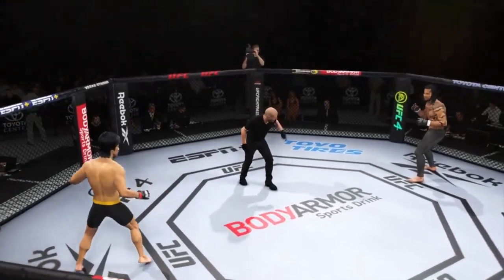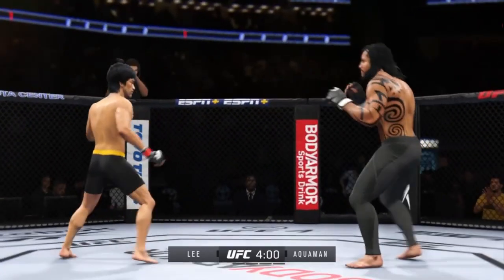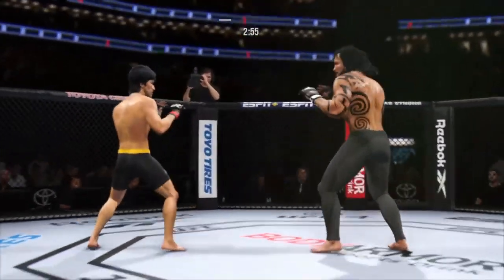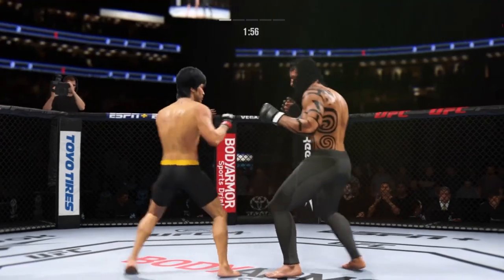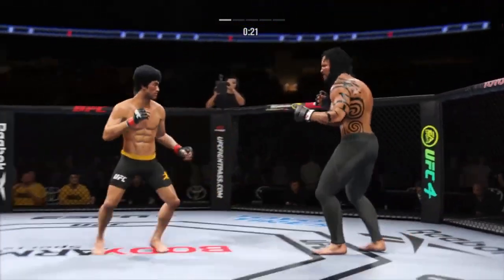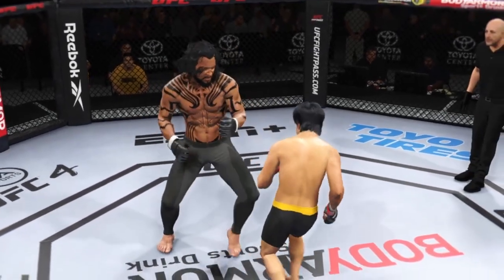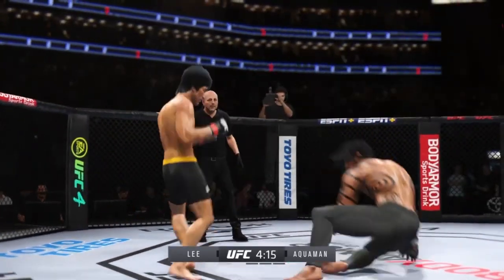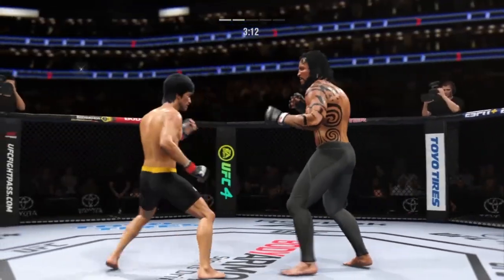UFC 4 Bruce Lee vs Aquaman EA Sports